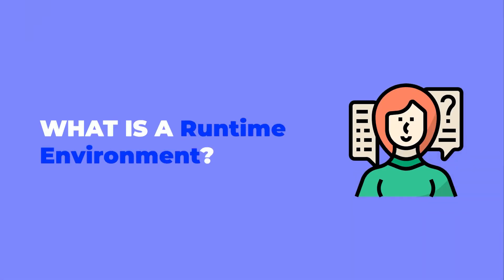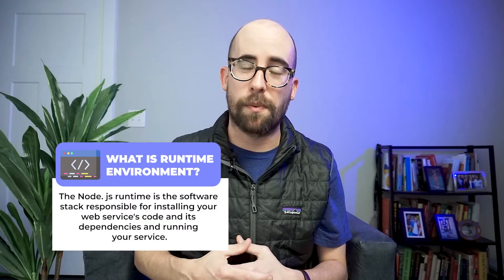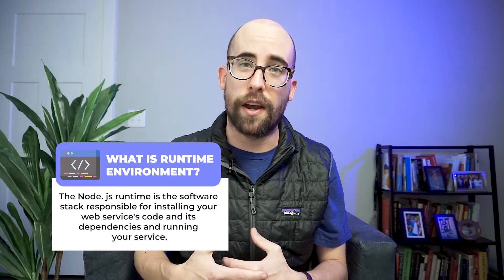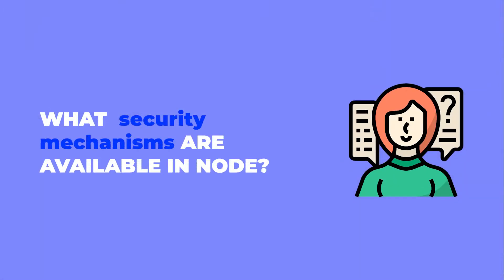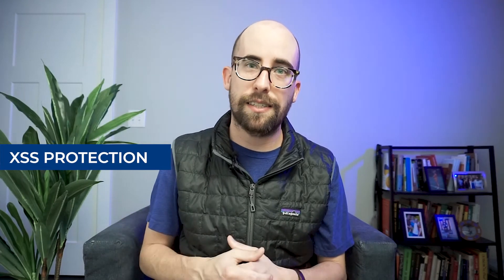Node.js Interview Questions (4 Must-Know Concepts)